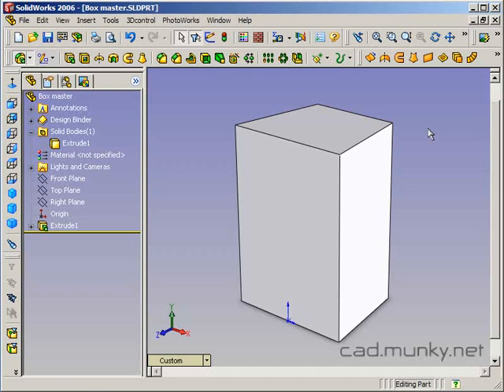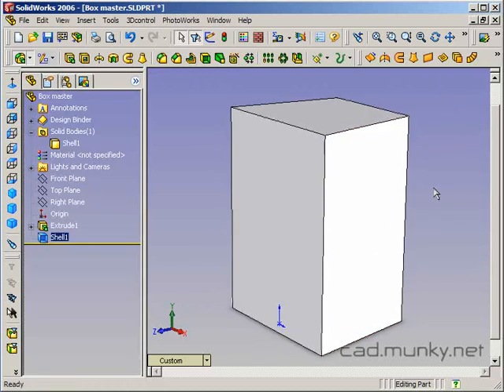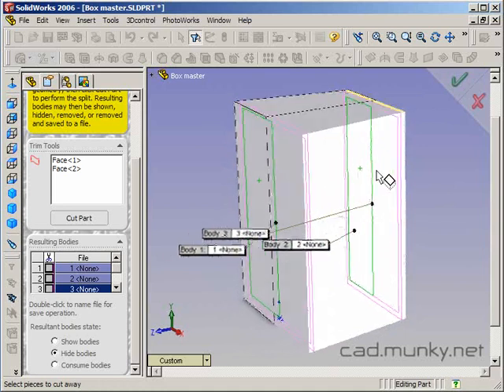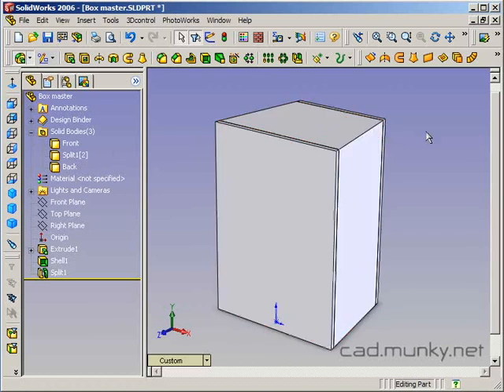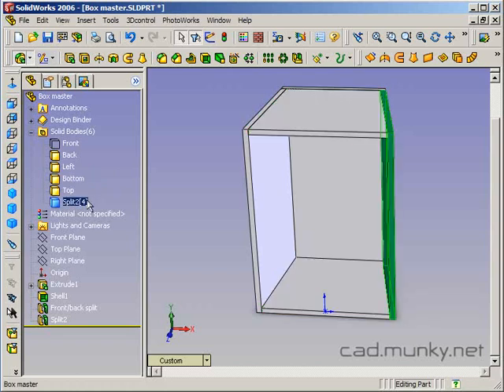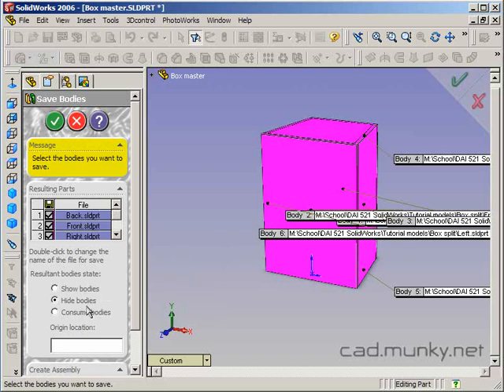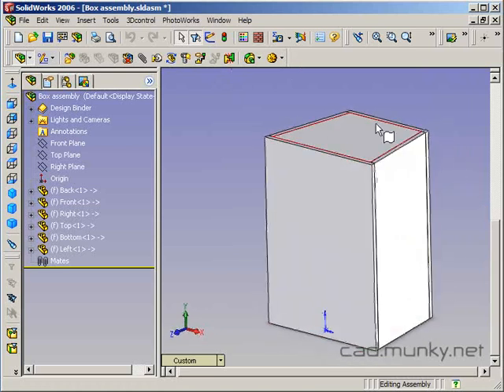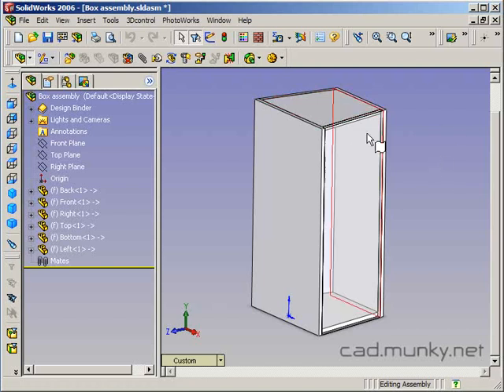Box assembly using splits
Here we create a box assembly consisting of six individual wall parts. The box is modeled first as a single part, divided into discrete bodies using the Split feature, saved to individual Part files, and reunited under a single assembly.